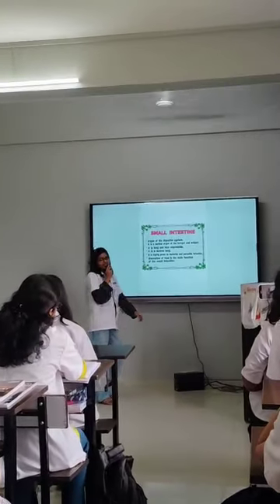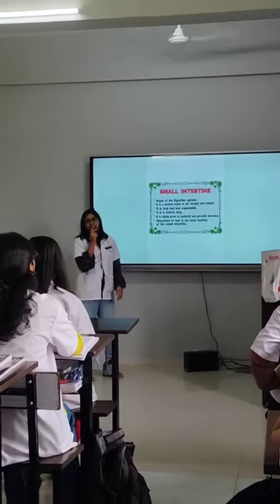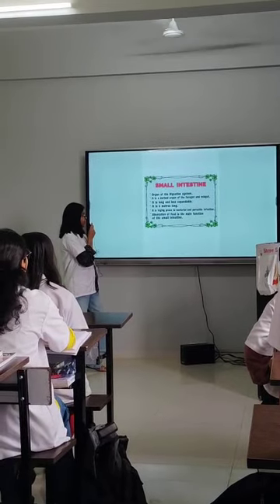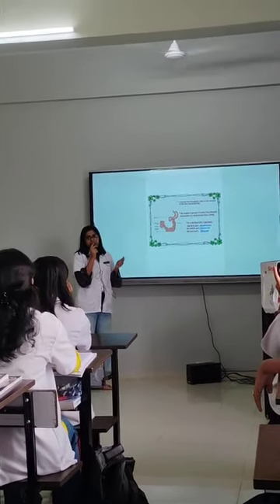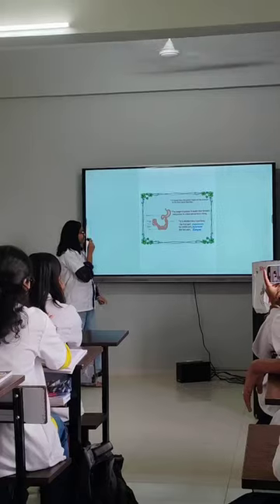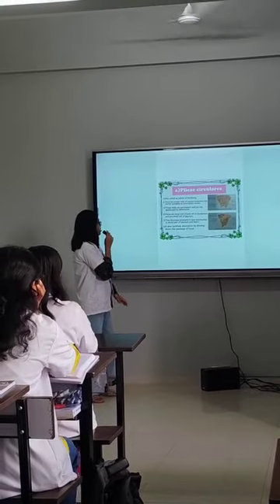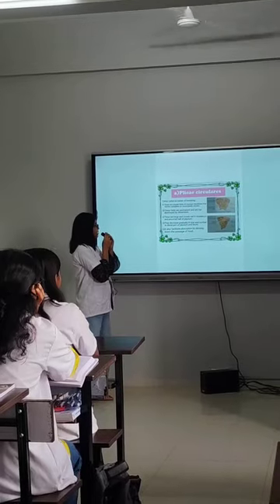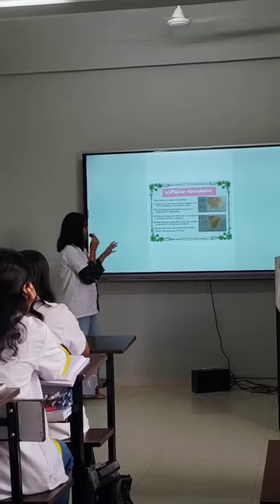I presented in Anatomy lecture 💯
I had given my anatomy presentation in college.This was my first presentation in college life first year of bams.This video is about that.

Keep supporting 🤗.We need to grow this channel, all this will be possible with  your love and support.

Thankyou 😃